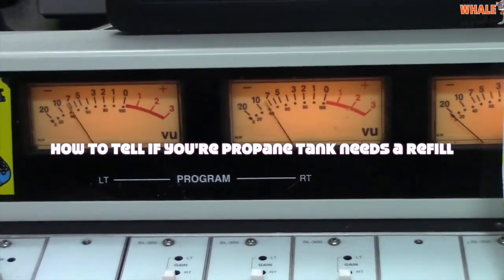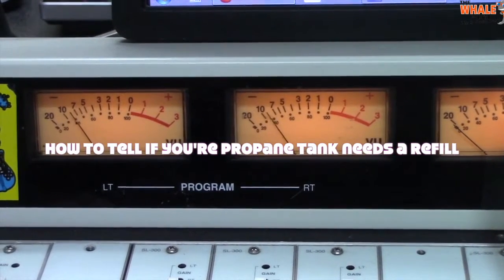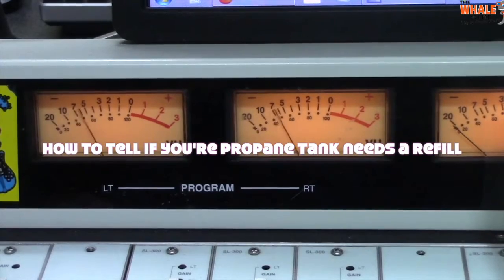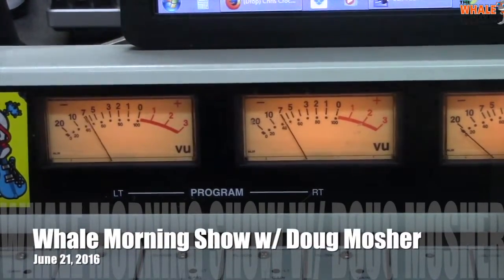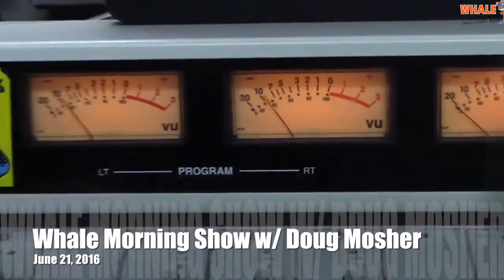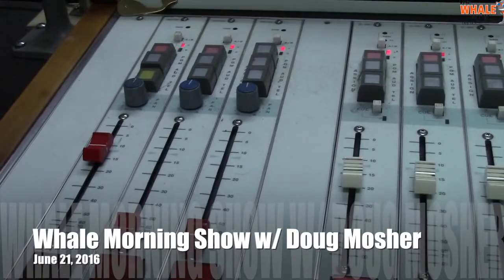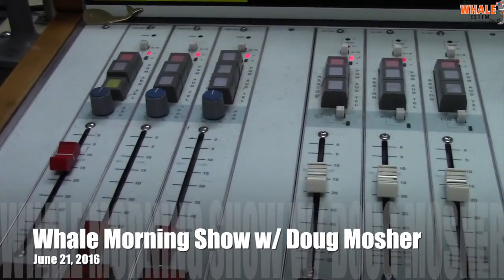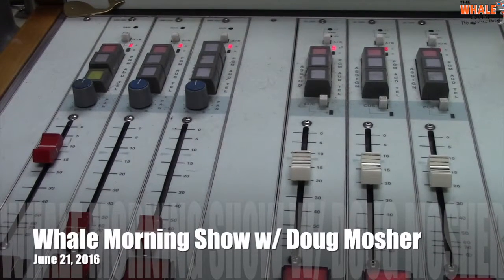How to Test a Propane Tank for Propane Level -- Doug's Morning Shorts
Have you ever had your propane grill tank run out right in the middle of a great barbecue? Here's how to tell if you're in need of a propane tank change on this edition of Doug's Morning Shorts.